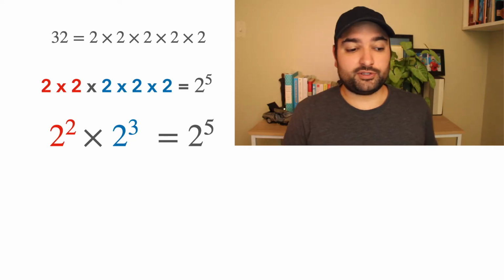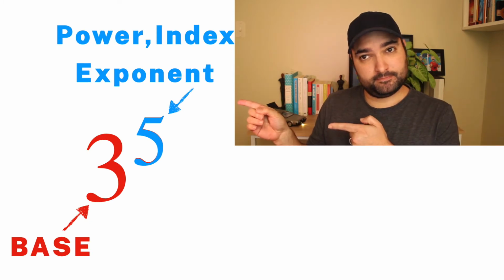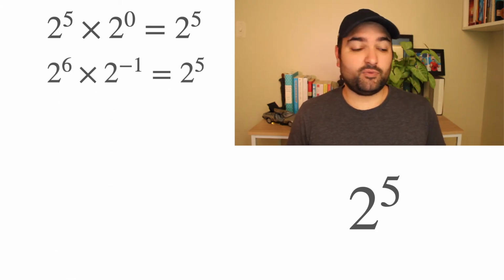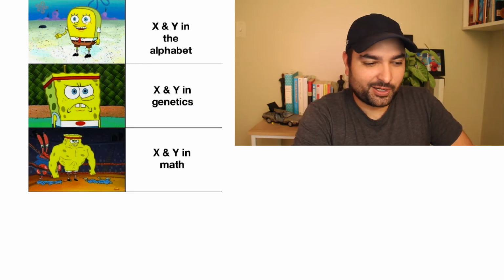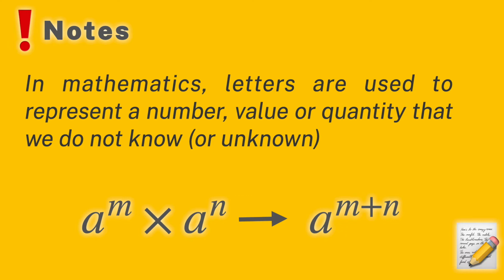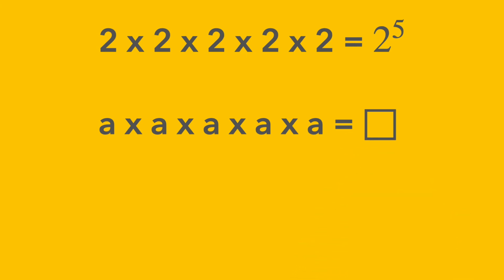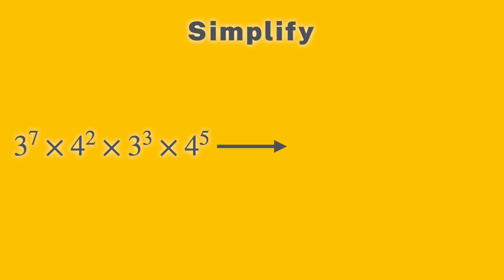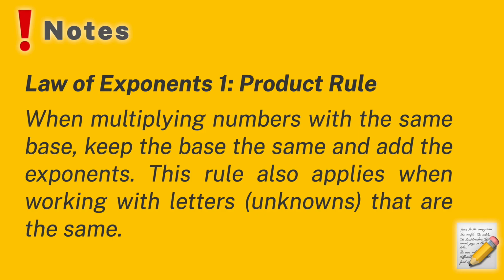Exponent Rules: The Product Rule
This video is about one of several exponent rules—the product rule. It provides examples to help students simplify expressions that multiply exponential terms..

This video was made to be aligned with Mathematics in the New Zealand Curriculum Level 5. AO5.2: "Use prime numbers, common factors and multiples, and powers (including square roots)".